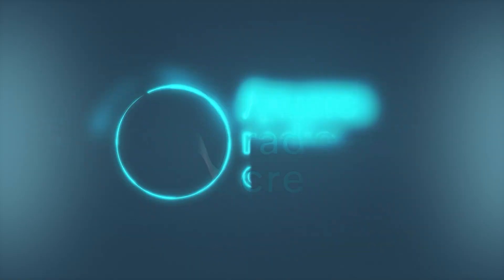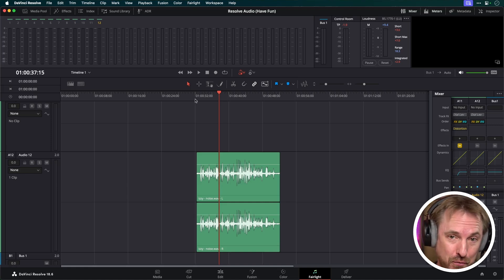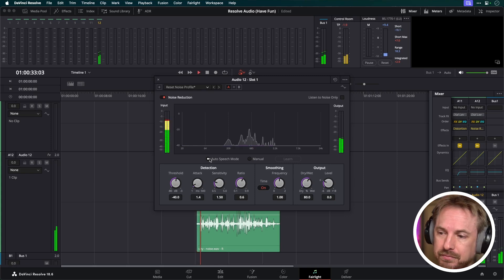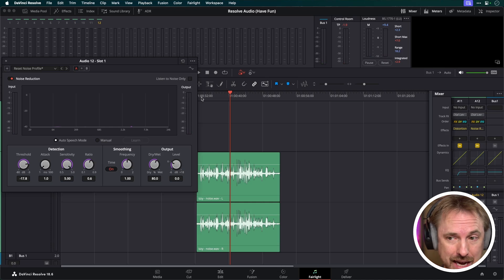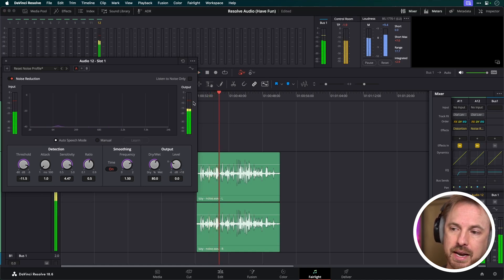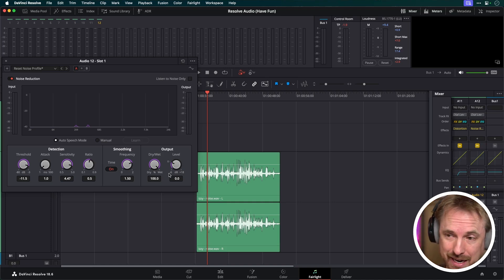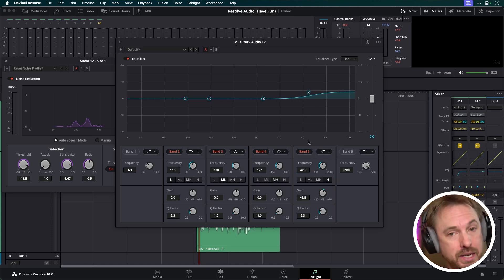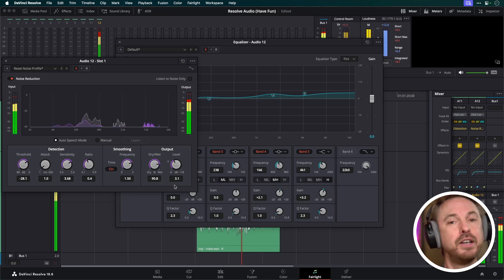Mastering Noise Reduction in DaVinci Resolve for Free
In this video I am showing you how to get rid of the noise in your audio using the free edition of DaVinci Resolve. Showing you step by step what you need to do and how you can tweak the settings for the best results.

0:00 Video Start
0:20 Paid vs Free Edition of DaVinci Resolve
0:45 Removing noise explained
3:55 Further dialling in on noise reduction

(HASHTAGS)